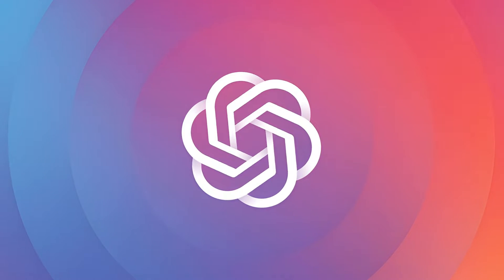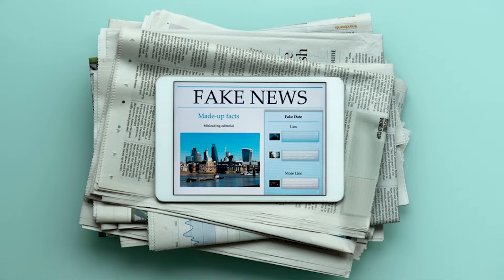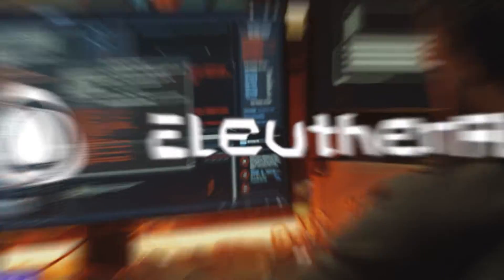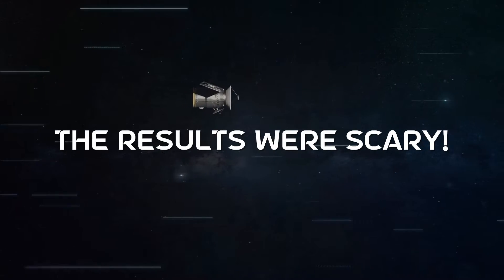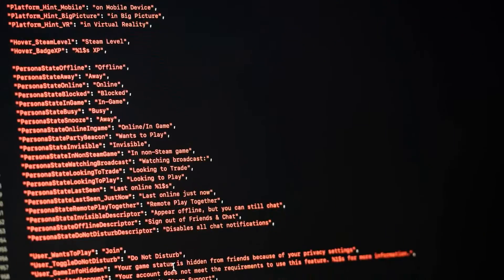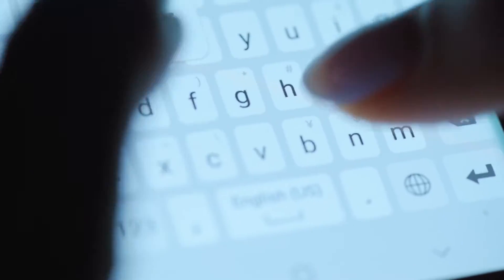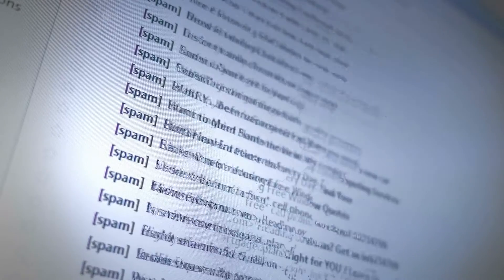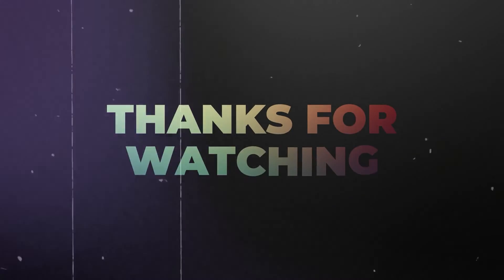The Illegal AI Tools Police Don't Want You to See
Uncover the hidden world of illegal AI tools, including advanced AI-driven phishing techniques and sophisticated AI cybersecurity threats. Learn how these technologies are shaping the future of digital security and the challenges they pose to law enforcement.

👇 Liked this video? Try This FREE YouTube training course to help you start a YouTube channel 👇